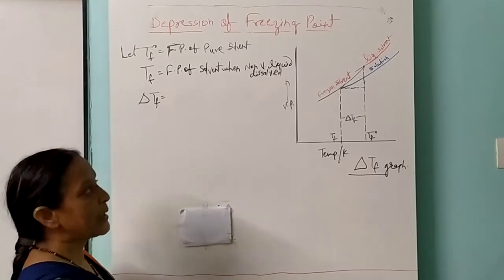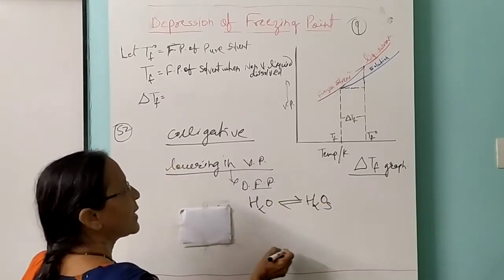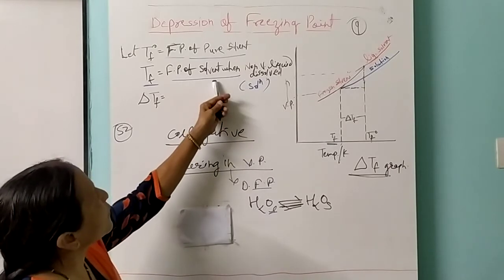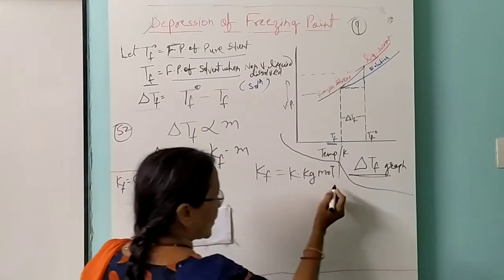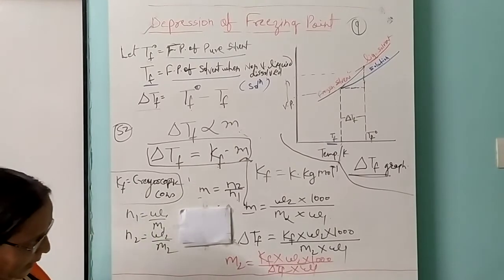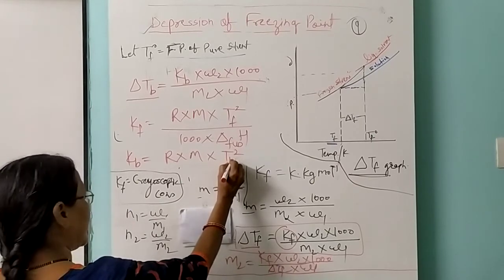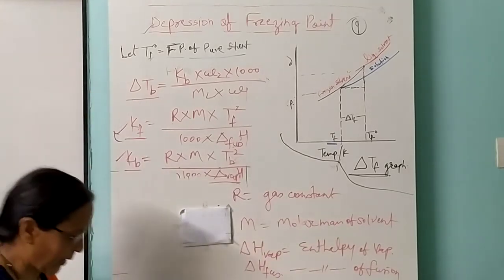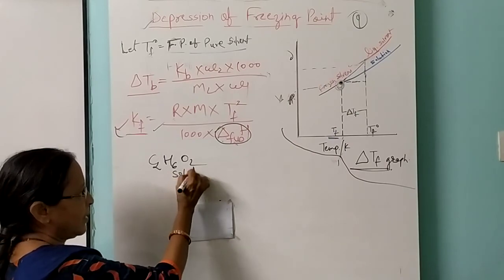12 SCIENCE CHEMISTRY UNIT 2 SOLUTION PART 9 A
Ms. Sandhya Sohani
C.C.Shah Sarvajanik English High School
Standard 12 Science
Chemistry
Solution
Unit 2